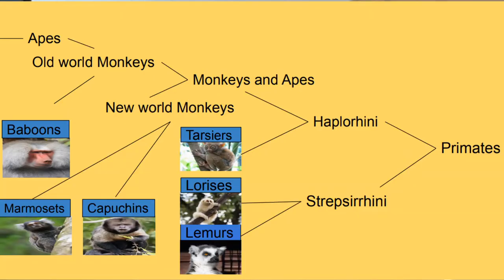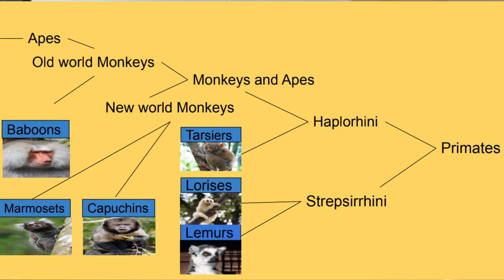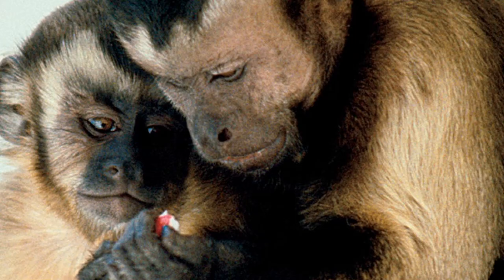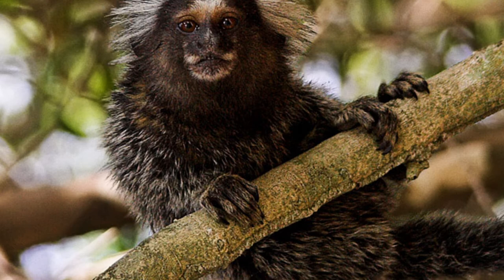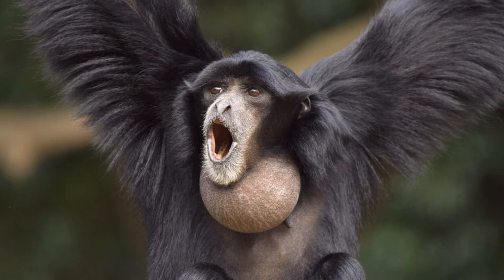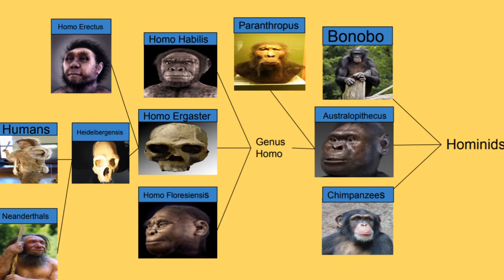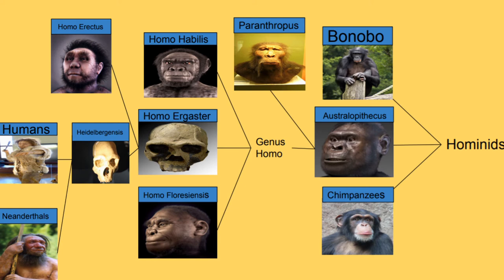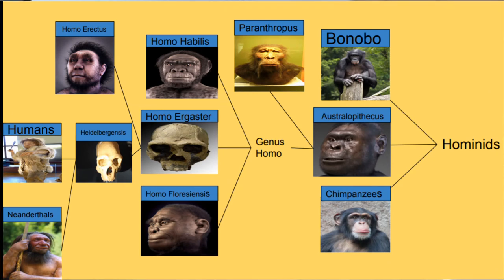Primate evolutionary family tree.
Today we look at the primate evolutionary family tree. We look at the first primates to humans.